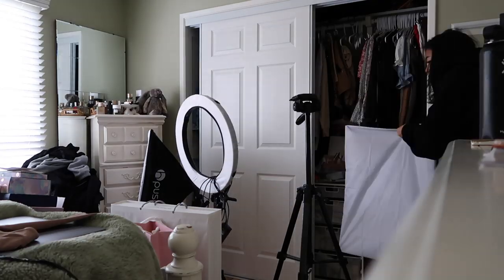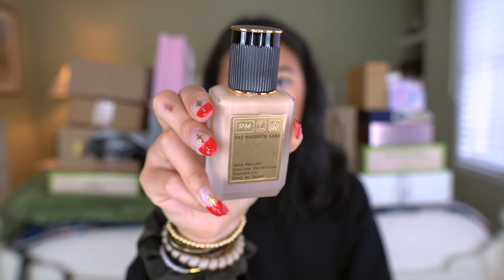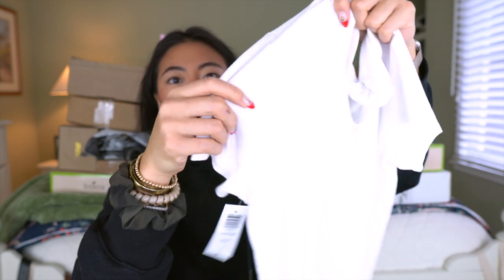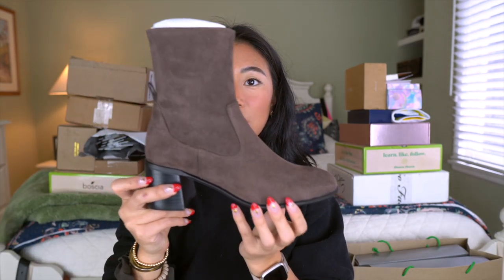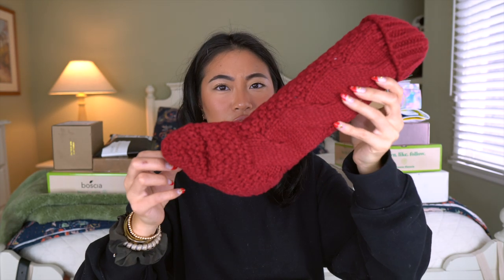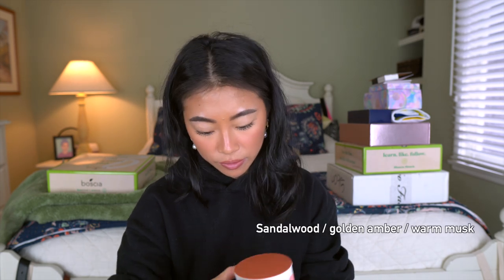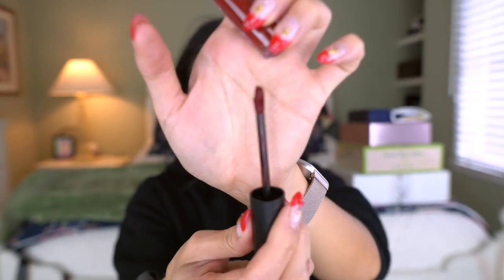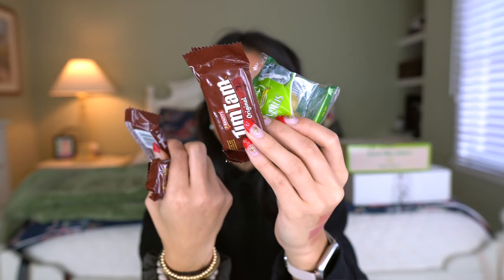BLACK FRIDAY HAUL & PR UNBOXING | Aritzia, Sephora, Nordstrom, Apple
Hi friends! Hope you enjoy this mini haul of things I picked up duing Black Friday! I have things from Aritzia, Sephora, Nordstrom, etc! I also included a PR unboxing and these were things I was gifted by brands last week! Let me know if you guys want to see more unboxings or videos like this :)

FILMING GEAR
My NEW Camera

MEASUREMENTS
Height: 5’6”
Weight: 125lbs
Chest: 34A
Waist: 26”